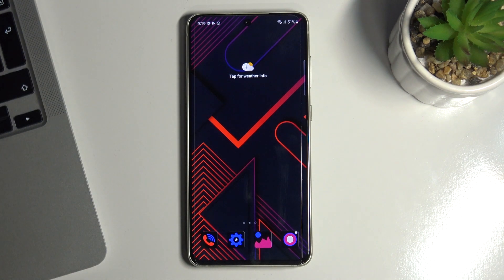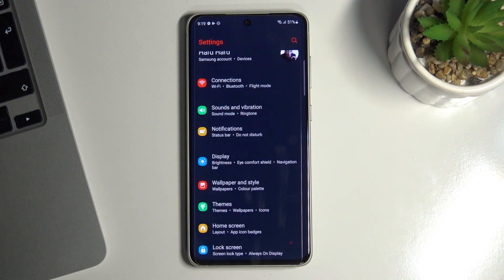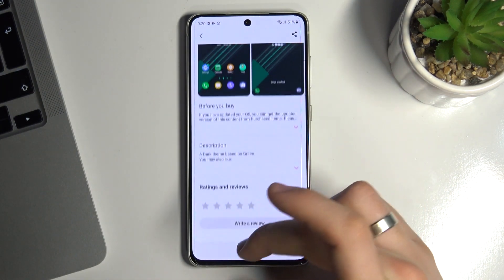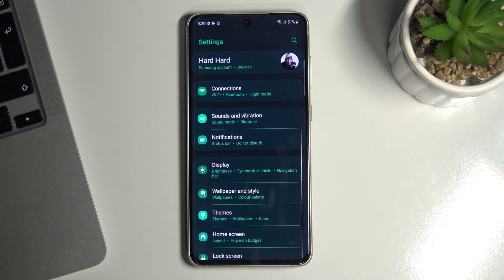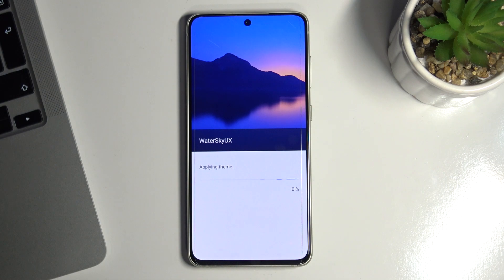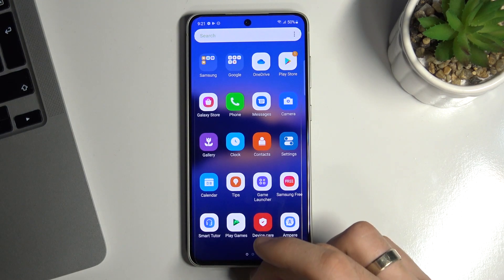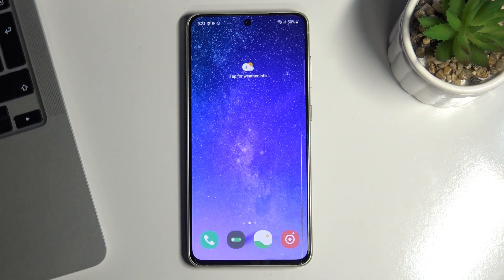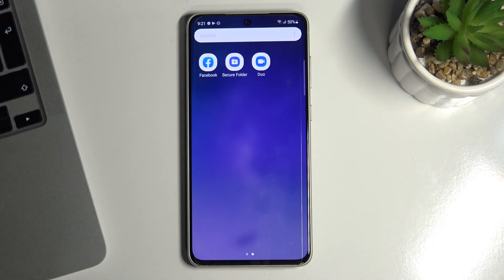Top 3 themes from Galaxy store for Samsung Galaxy S21 FE / Best Galaxy themes for Galaxy S21 FE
In this video tutorial, we'll show you how to customize your SAMSUNG Galaxy S21 FE with the top 3 themes from Galaxy store. Themes are a great way to personalize your device and make it stand out from the crowd. With Galaxy store, you can browse and download thousands of themes that suit your style and mood. With just a few simple steps, we'll show you how to apply the top 3 themes from Galaxy store on your SAMSUNG Galaxy S21 FE and give your device a fresh new look.

How to Apply Top 3 Themes from Galaxy Store on SAMSUNG Galaxy S21 FE?
How to Change Theme on SAMSUNG Galaxy S21 FE?
How to Download Theme from Galaxy Store on SAMSUNG Galaxy S21 FE?